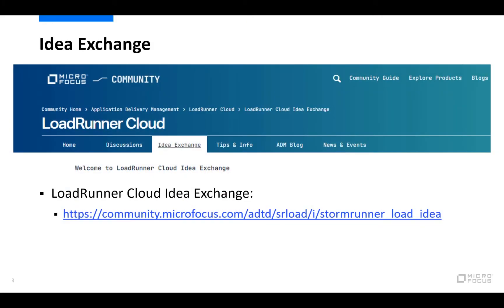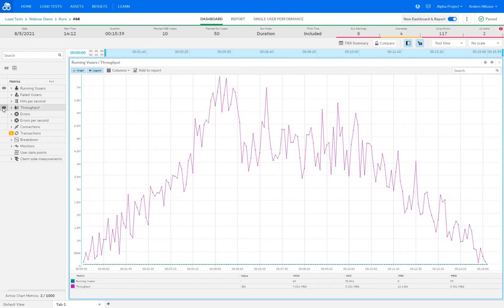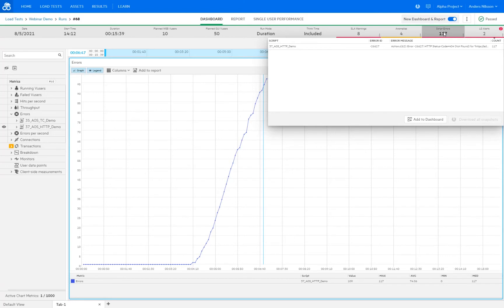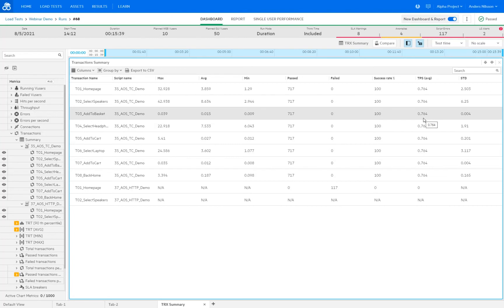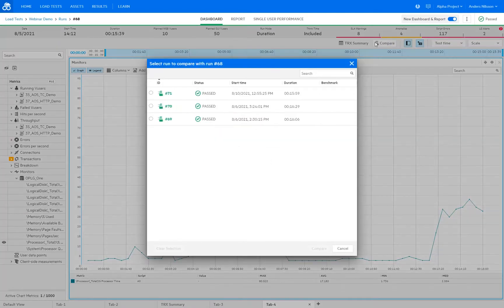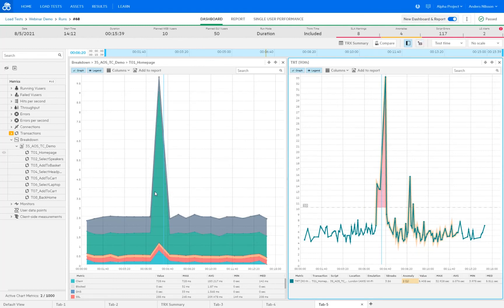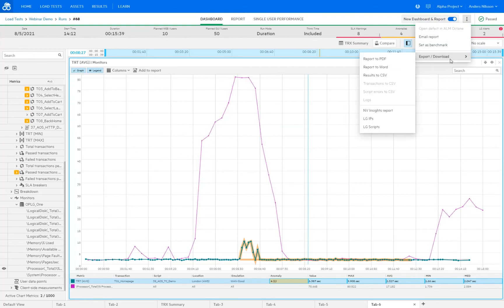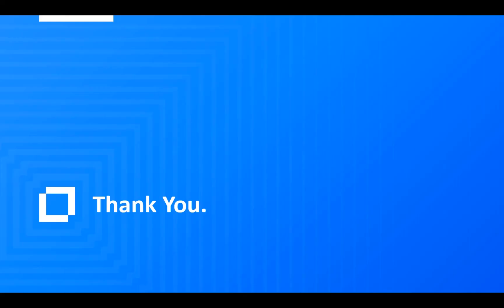Using the LoadRunner Cloud Results Dashboard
- Join us for a closer look at navigating the results dashboard in LoadRunner Cloud.